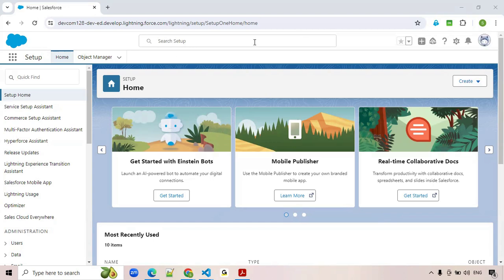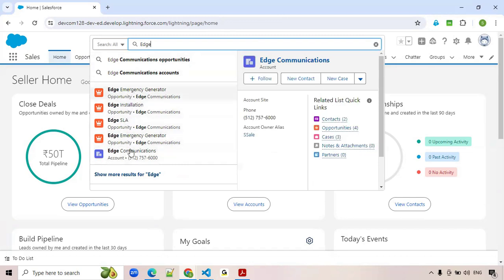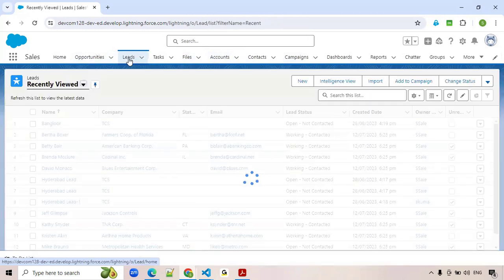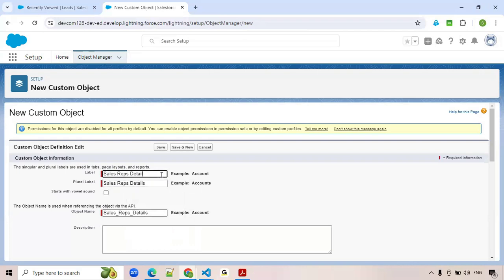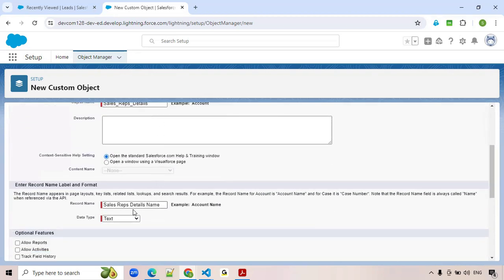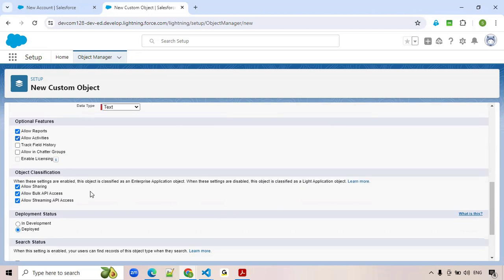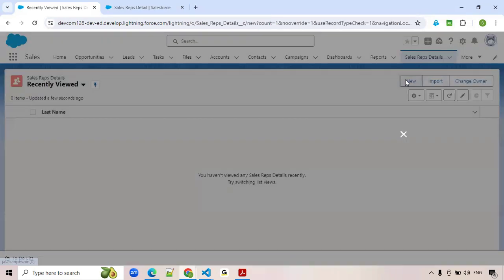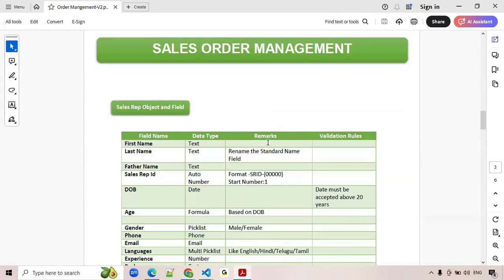Salesforce Demo: Overview of Salesforce.com Org